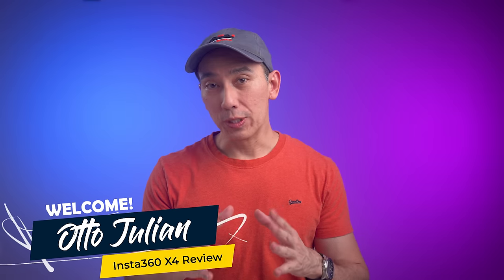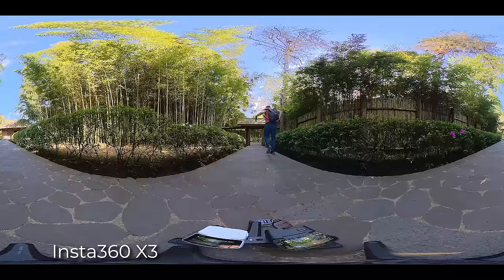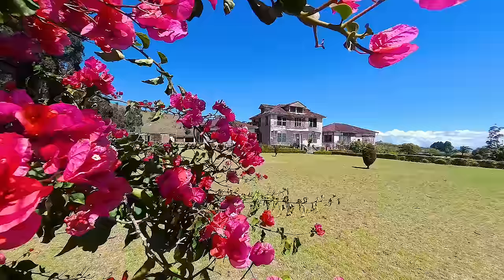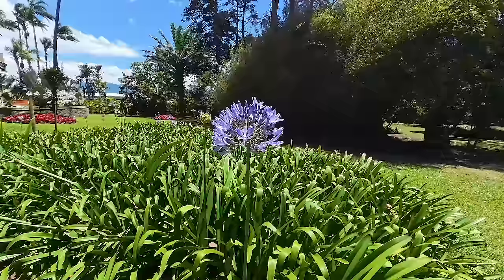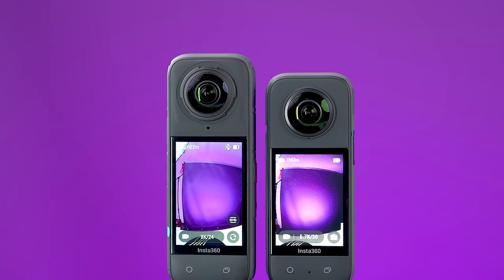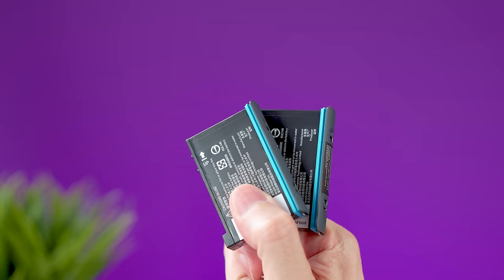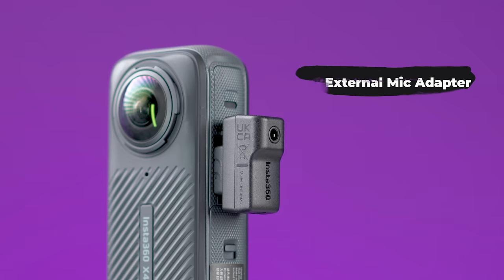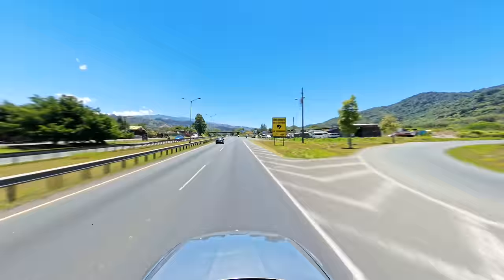Insta360 X4 Review: Now with 8K, is it worth buying?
Review of the new insta360 X4: features, overheating, action camera, stabilization, microphone, battery and more tested

⭐ Amazon Store:
3m Extension

26 inches Softbox
36 inches Softbox
5 in 1 Reflector Small

F O L L O W   M E:
TIMESTAMPS:
0:00 Intro